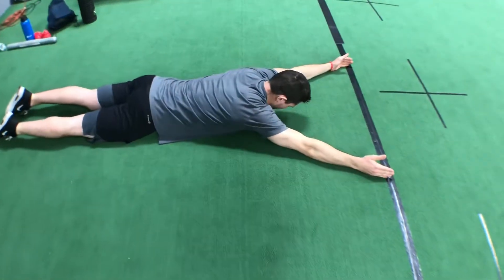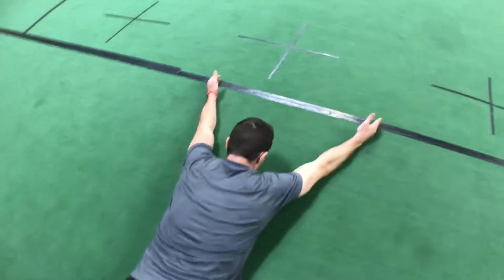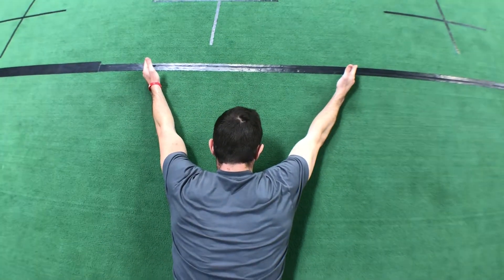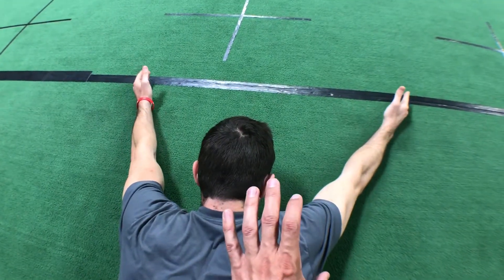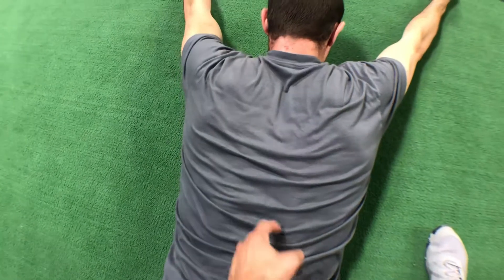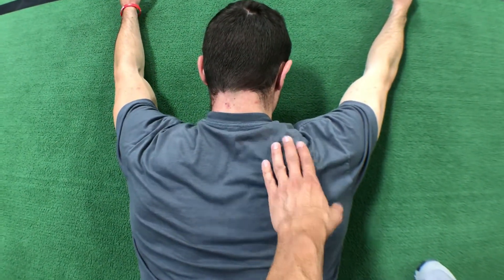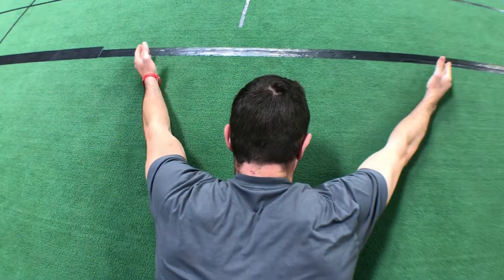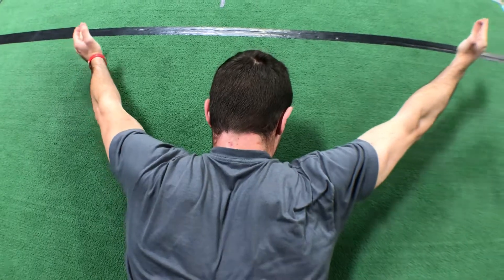Superman “Y” Lift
Used to recruit the lower traps.
Make sure armpits are facing forward, and wrap the shoulder blades (scraps) around the rib cage.
Stay away from shrugging towards the ear.